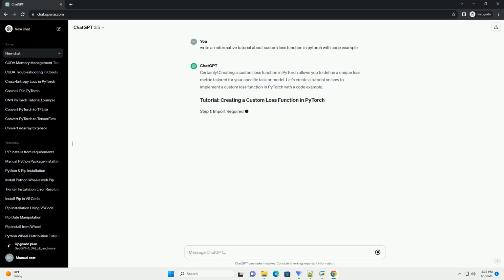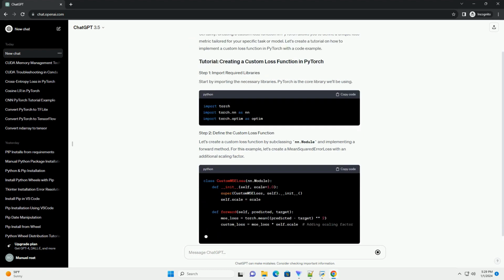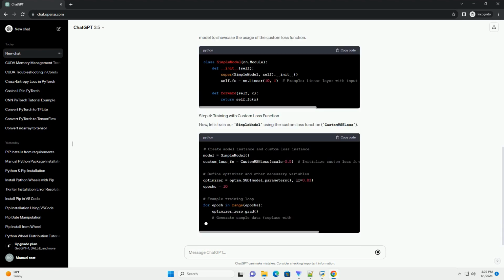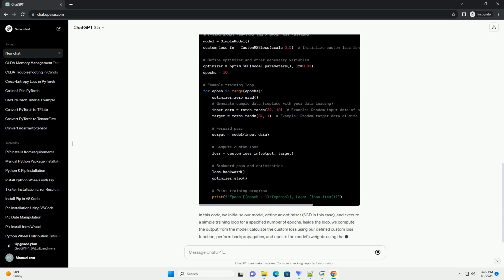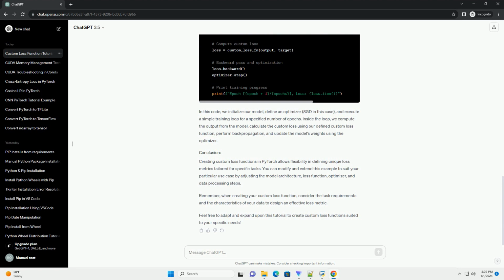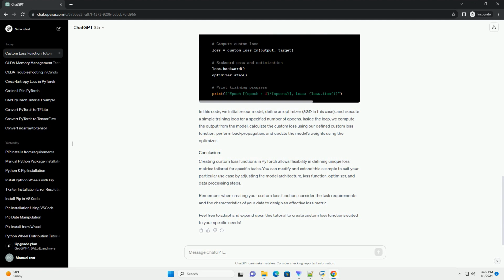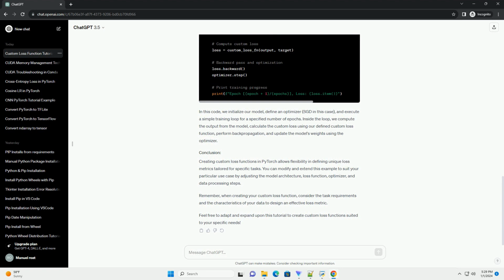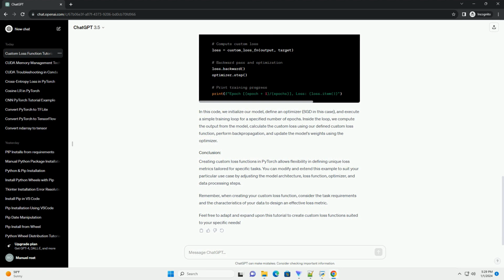custom loss function in pytorch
Certainly! Creating a custom loss function in PyTorch allows you to define a unique loss metric tailored for your specific task or model. Let's create a tutorial on how to implement a custom loss function in PyTorch with a code example.
Start by importing the necessary libraries. PyTorch is the core library we'll be using.
Let's create a custom loss function by subclassing nn.Module and implementing a forward method. For this example, let's create a MeanSquaredErrorLoss with an additional scaling factor.
In this example, CustomMSELoss is a subclass of nn.Module. The forward method computes the Mean Squared Error (MSE) loss between the predicted and target tensors and scales it by the scale factor.
Let's create a simple neural network model for demonstration purposes. We'll use this model to showcase the usage of the custom loss function.
Now, let's train our SimpleModel using the custom loss function (CustomMSELoss).
In this code, we initialize our model, define an optimizer (SGD in this case), and execute a simple training loop for a specified number of epochs. Inside the loop, we compute the output from the model, calculate the custom loss using our defined custom loss function, perform backpropagation, and update the model's weights using the optimizer.
Creating custom loss functions in PyTorch allows flexibility in defining unique loss metrics tailored for specific tasks. You can modify and extend this example to suit your particular use case by adjusting the model architecture, loss function, optimizer, and data processing steps.
Remember, when creating your custom loss function, consider the task requirements and the characteristics of your data to design an effective loss metric.
Feel free to adapt and expand upon this tutorial to create custom loss functions suited to your specific needs!
ChatGPT